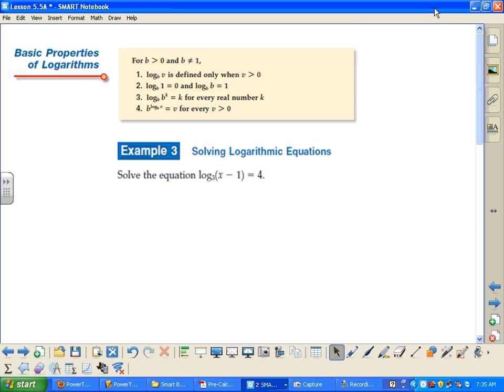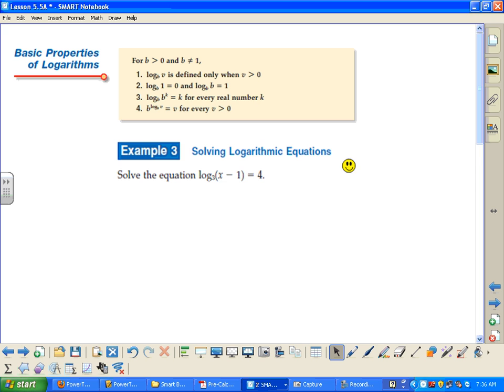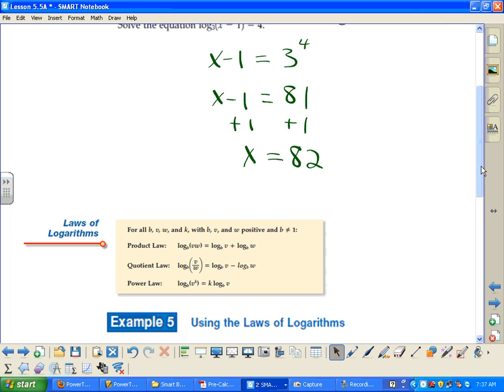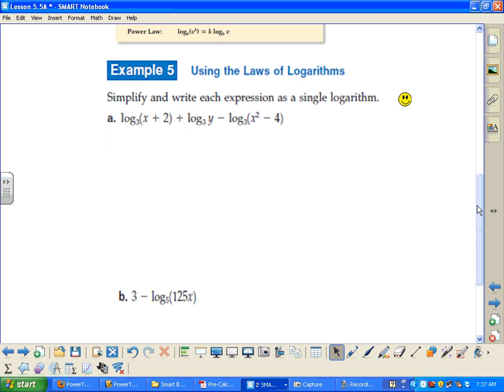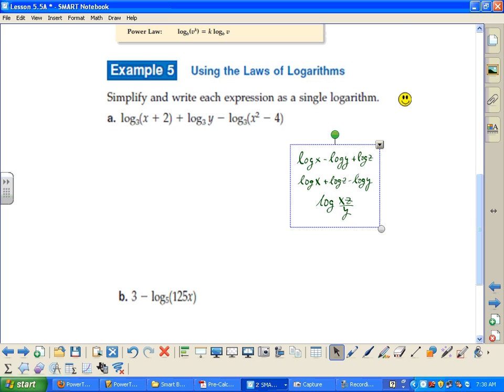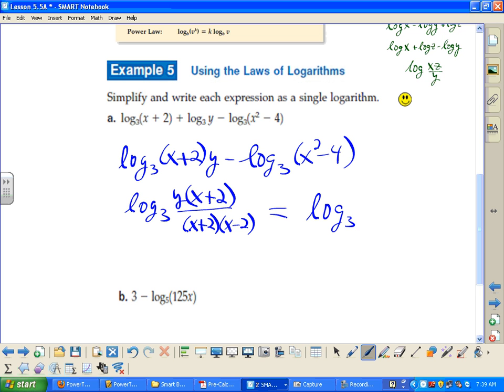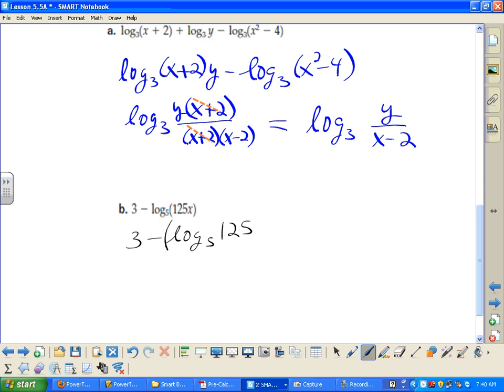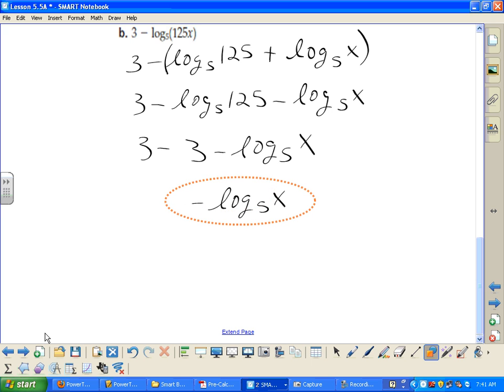Precalculus Lesson 5.5A examples 3 & 5.wmv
Precalculus Lesson 5.5A  examples 3 & 5
Simplifying Logarithmic expressions
Example 5 time = 1:36